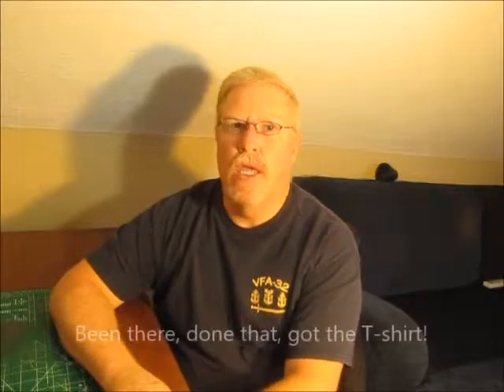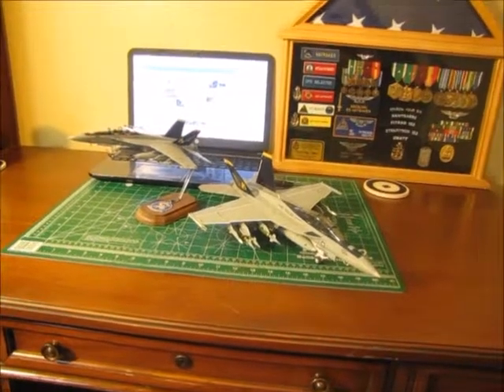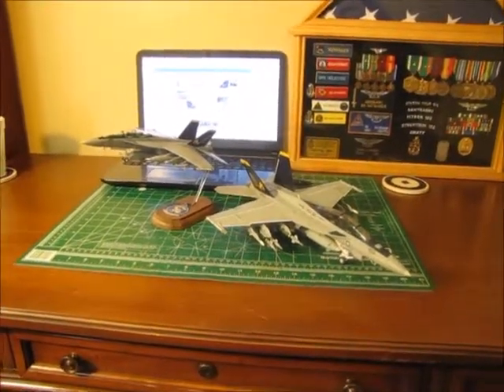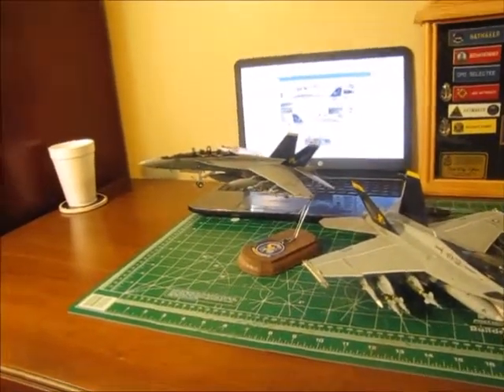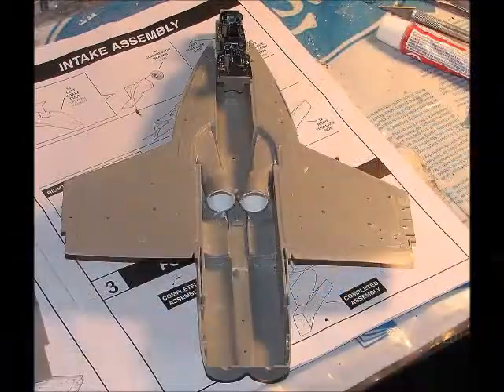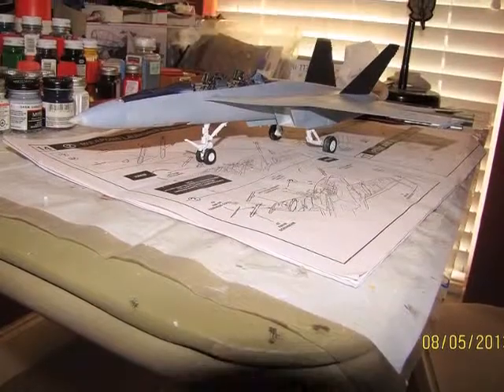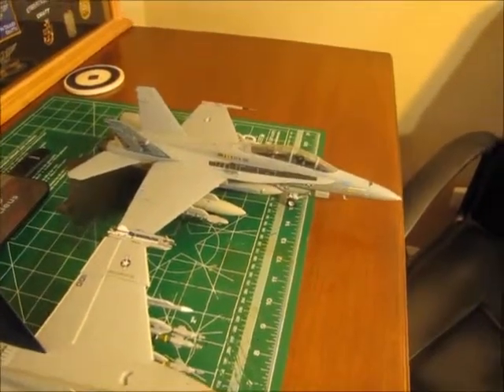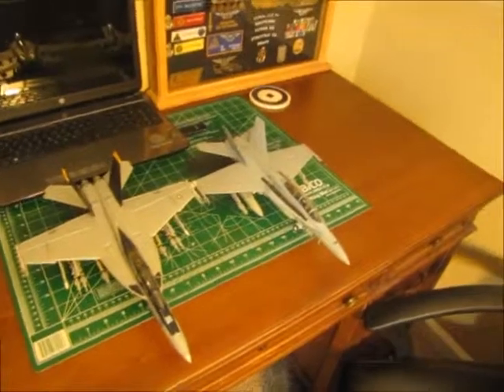FA-18F Super Hornet - VFA 32 Swordsmen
In this video I build the 1/48 Scale FA-18F Super Hornet by Revell Models with the markings of VFA-32 Swordsmen with decals from Fightertown Decals.